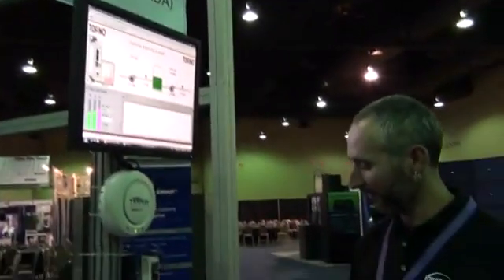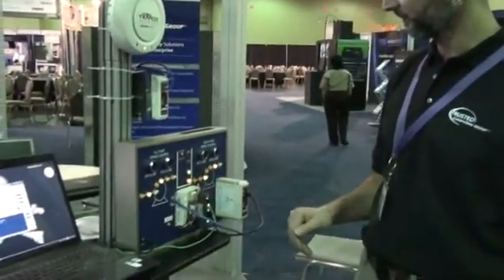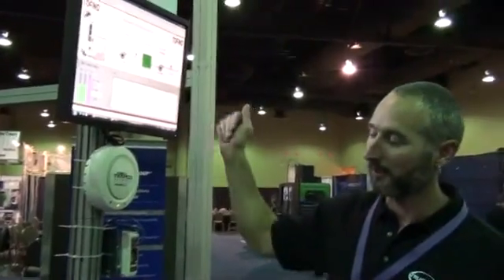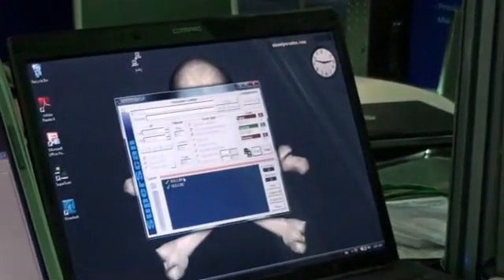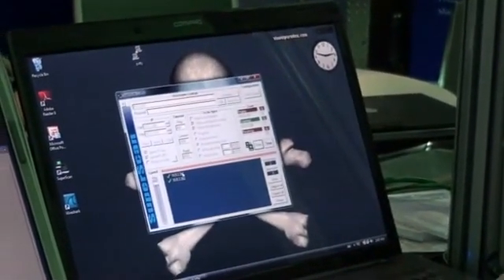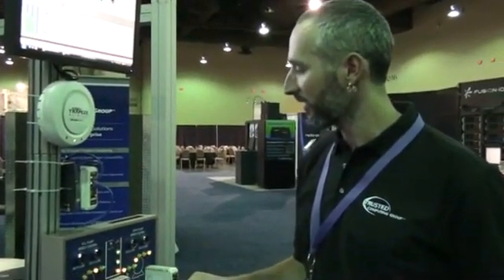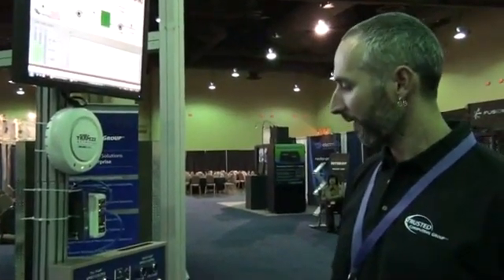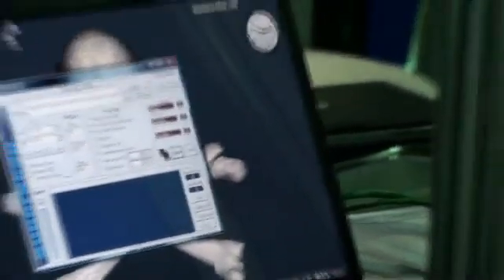Practical Demonstration of SCADA control system in industry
Supervisory control and data acquisition is a control system architecture comprising computers, networked data communications and graphical user interfaces for high-level process supervisory management.

Mission :
The mission and passion of Digital Educator is to share knowledge and educate students in the field of science and technology in a safe, efficient and sustainable manner, ensuring the continued enhancement of teaching and learning environment. Digital Educator team is working for betterment of society and makes complicated topics easy and simple for those students who don't have sources to learn new concepts and technological tools necessary to meet the challenges of the future.
In support of its mission, the key features of the Digital Educator are:
• Outstanding team
• Learning environment

Vision :
Establish Digital Educator as a quality-centric Channel of excellence for education, research and development.